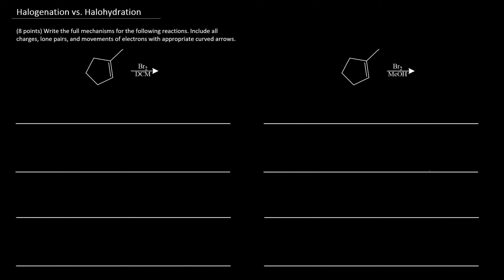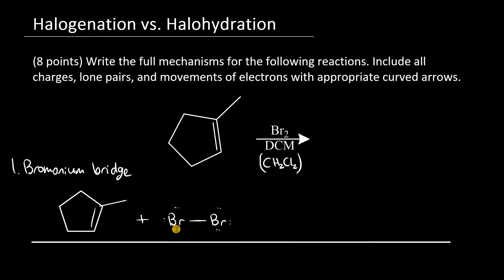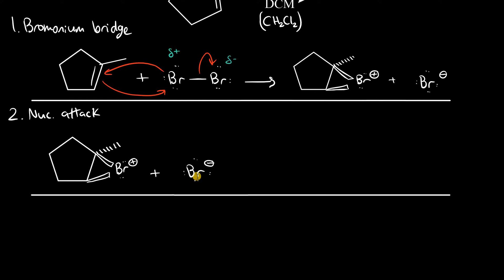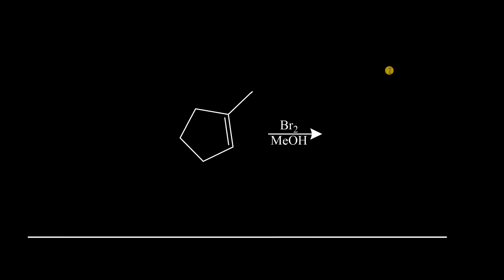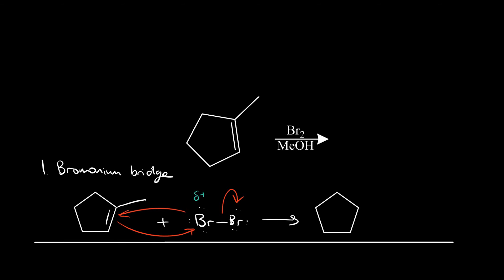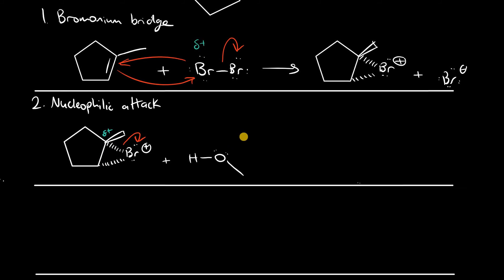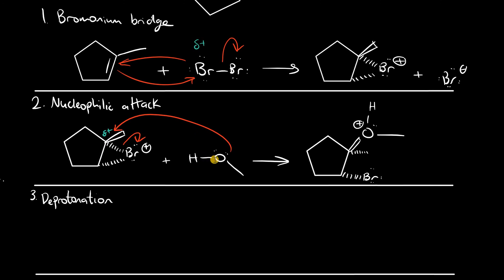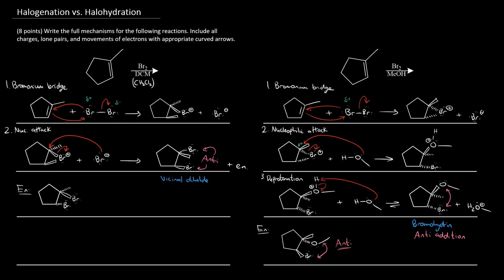Halogenation vs. Halohydration